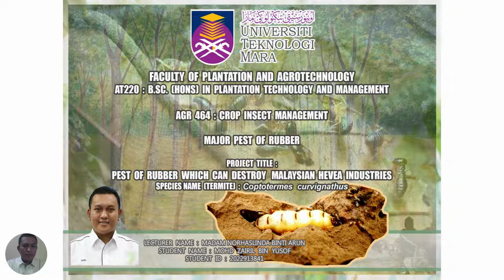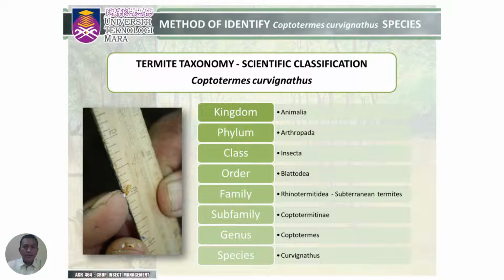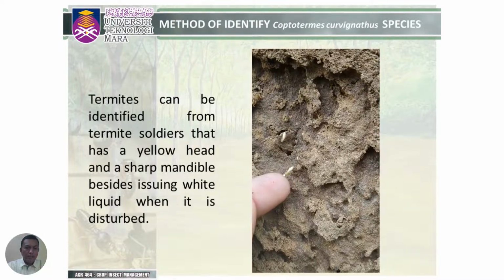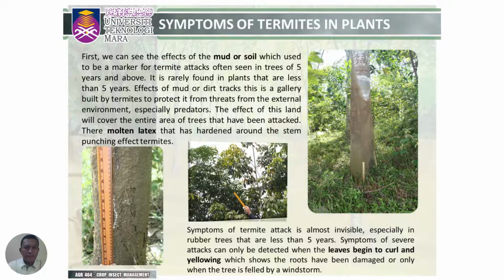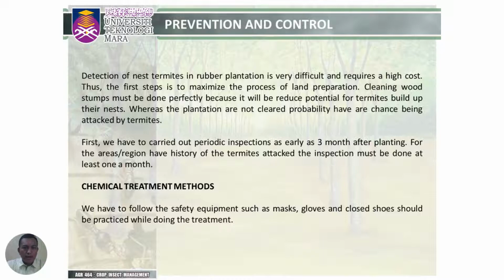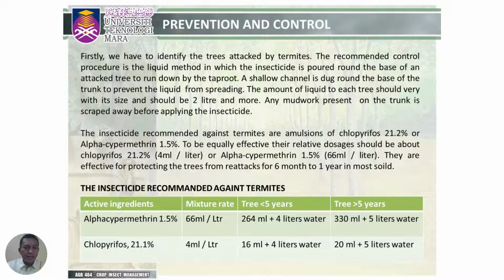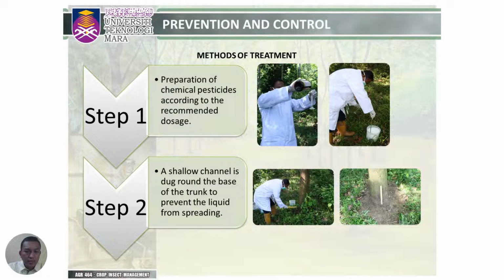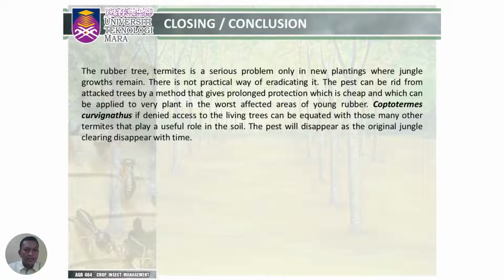Video Presentation AGR464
AGR464 03/2022